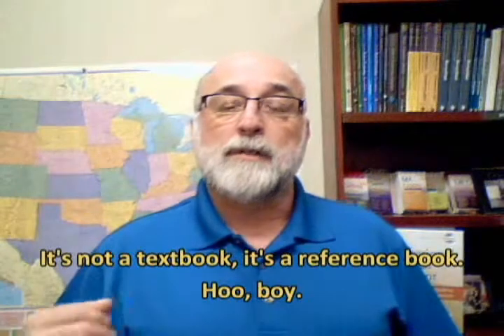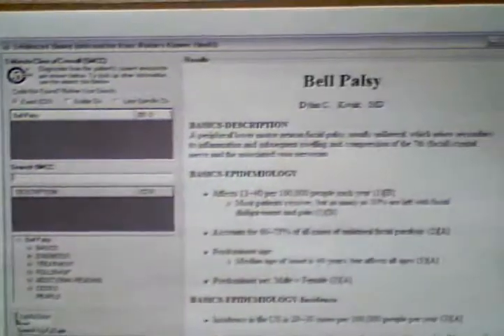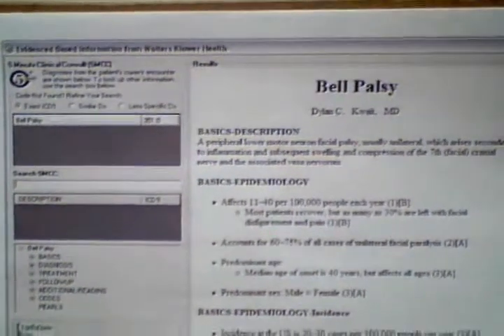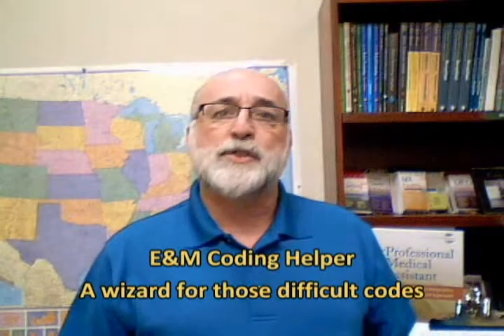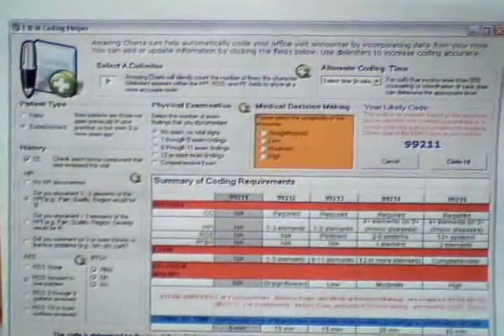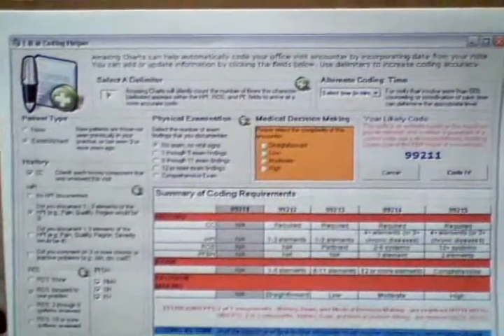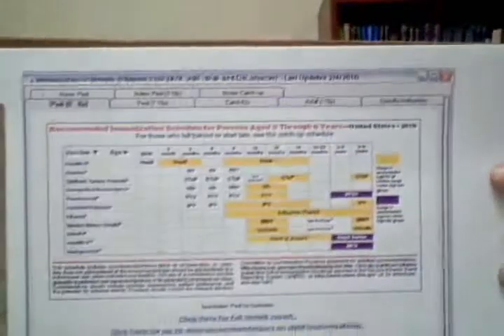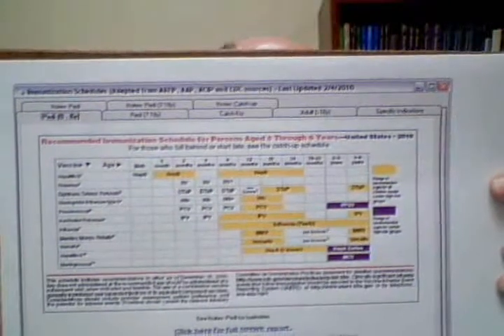"Hidden" Features of Amazing Charts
Description of some of the less obvious features of our Amazing Charts EMR software and how they can benefit medical assisting students to learn about EMR.